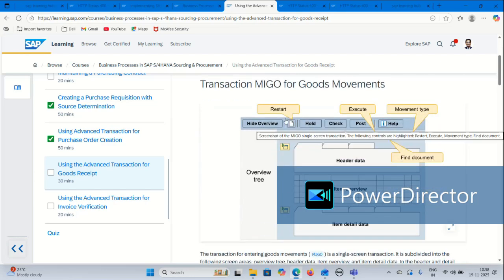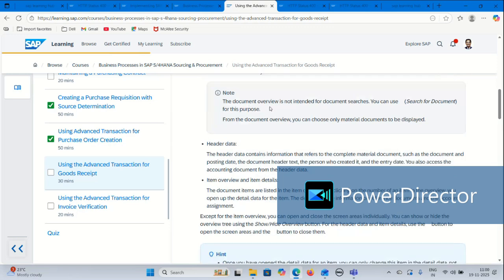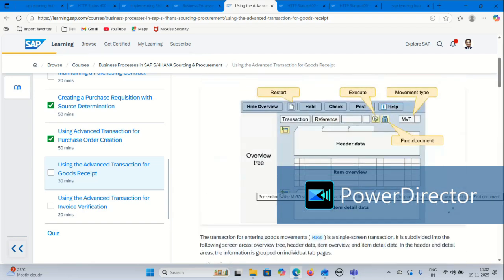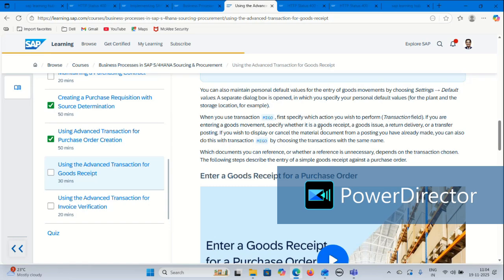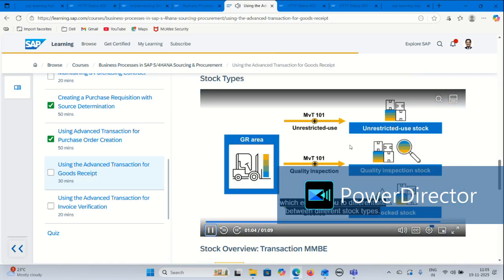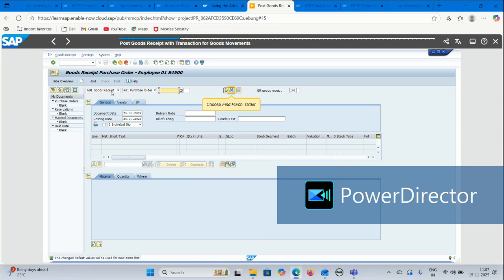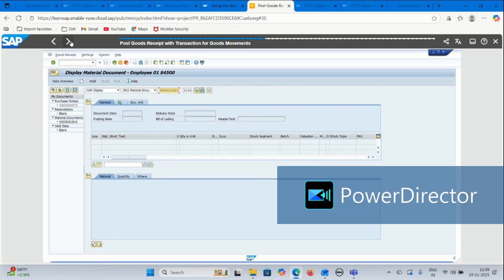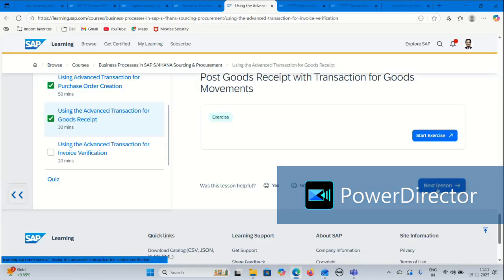SAP MM S4HANA|Business Process in SAP S4HANA Sourcing Procurement| Goods Receipt|MIGO|Demo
Explaining the Business Process in SAP S/4HANA Sourcing and Procurement for SAP certification. Good receipt MIGO Structure and Stock types and Demo.